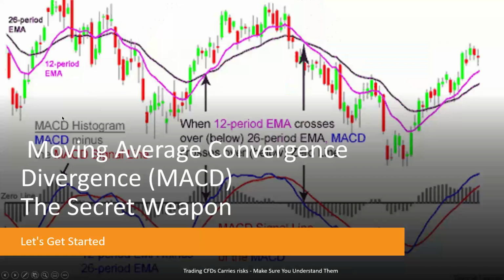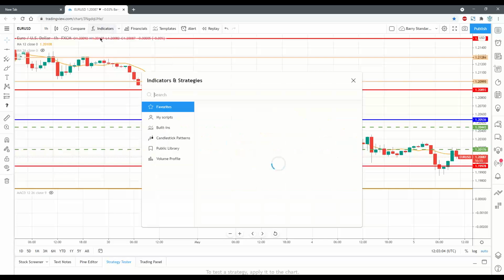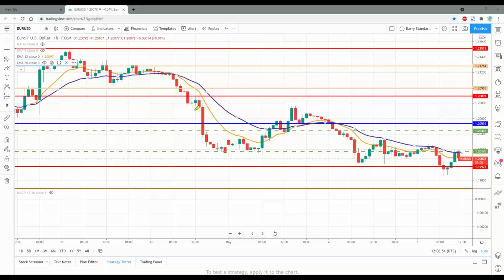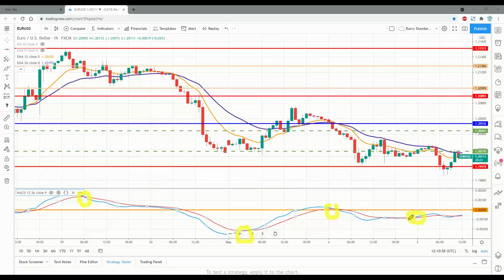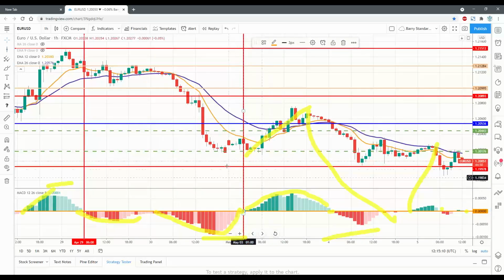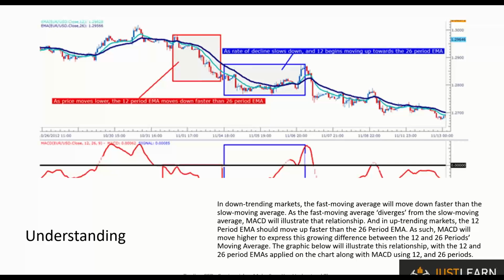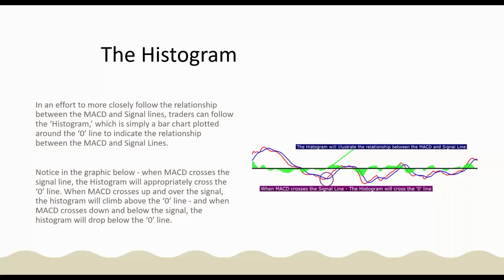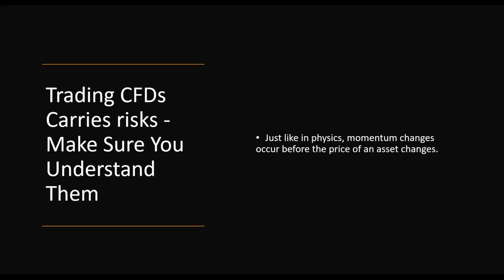Trading with MACD for forex, cryptocurrency and CFDs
The Moving Average Convergence Divergence (MACD) indicator is a momentum and pattern indicator in which two moving averages are transformed into oscillators. First, two exponential moving averages (EMA) and a histogram are used to build it. Then, calculations are made for three elements.

 MACD Line = (12-period EMA – 26-period EMA)
 Signal line = 9-period EMA
 Histogram = MACD Line – Signal Line

Related to stochastic and RSI crossovers, the MACD and Signal lines are used as oscillators. The chart features a zero-line mid-point scale and absolute positive and negative numbers above and below it. In a range-bound sector, the oscillations between 1 and –1 are usually close to the zero rows.
The histogram illustrates the difference between the MACD and signal lines. If the MACD line accelerates away from the laggard Signal line, the histogram bars rise in proportion to the MACD line's path. A rapidly expanding MACD line causes the histogram bars to rise above the zero lines. A rapidly decreasing MACD line increases the number of histogram bars below the zero line. If momentum weakens and the Signal line catches up to the MACD line, and the differential between the two lines narrows, the histogram deflates, signaling waning momentum and the likelihood of a turnaround.

Through the use of the zero points, the MACD line crossover up to the Signal line can be used as a buy trigger. The position should be maintained until the MACD passes back into the Signal line or until the histogram bars begin to compress, indicating that the lead MACD is losing traction as the difference with the Signal line narrows.

When the MACD line crosses down into the Signal line, a short sell trigger will develop when the histogram bars contract above and below the zero bands. Bear in mind that an oscillating frequency-bound market's range is usually limited to the range between the 1 and –1 bands. Thus, MACD crossovers above the 1 band generate stronger sell/short signals in anticipation of a reversion to the zero axis. Additionally, this is true for purchasing stimuli that start after –1. When a crossover occurs below the –1 band, greater slingshot reversions to the zero line occur.